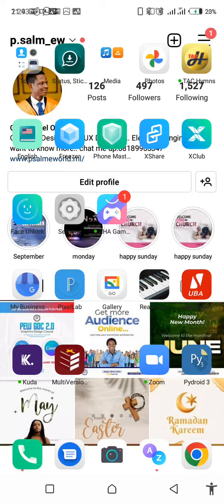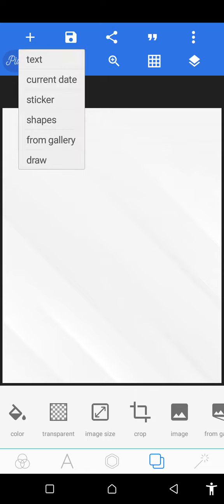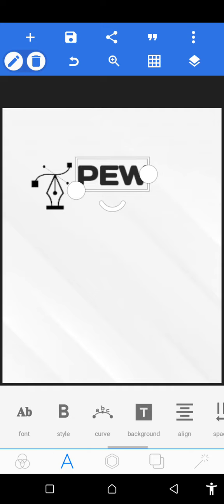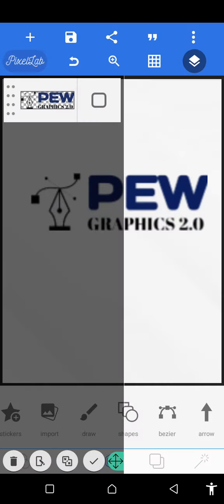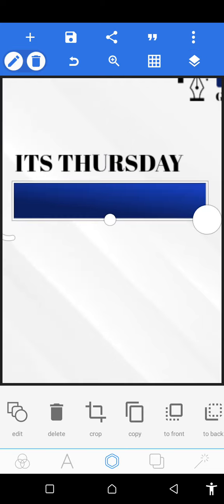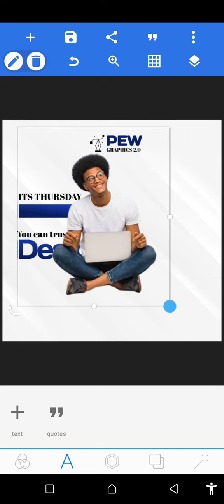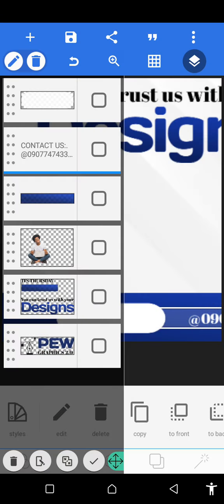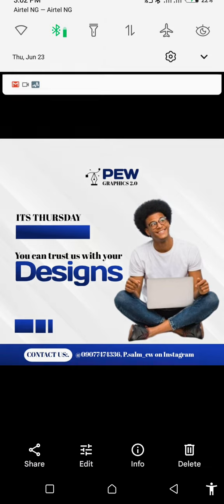Flyer design with pixellab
how to create design with pixellab